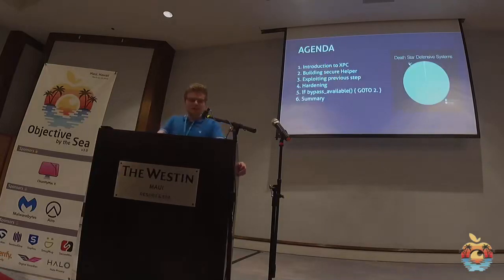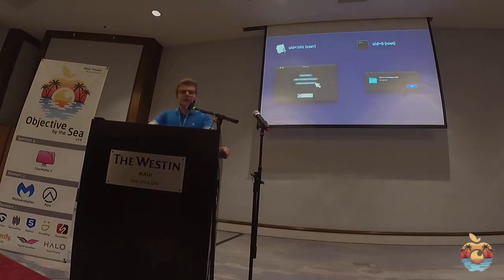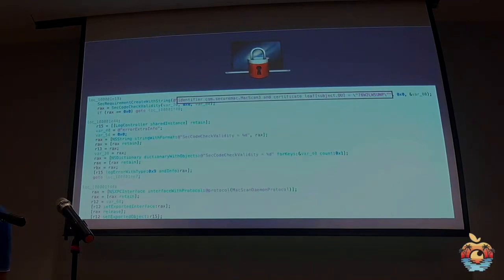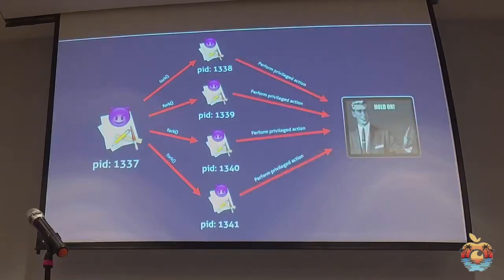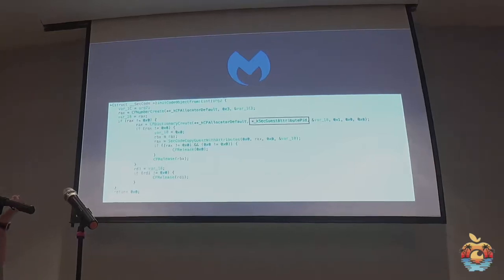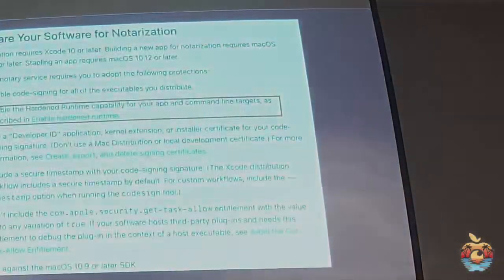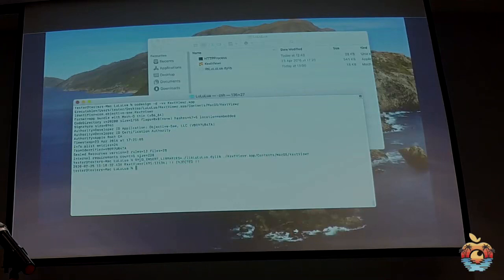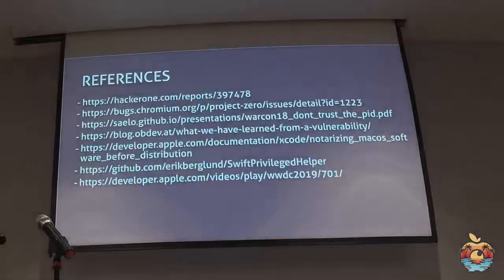Abusing & Security XPC in macOS apps Wojciech Regula